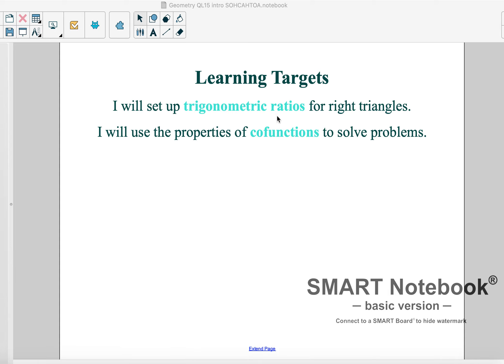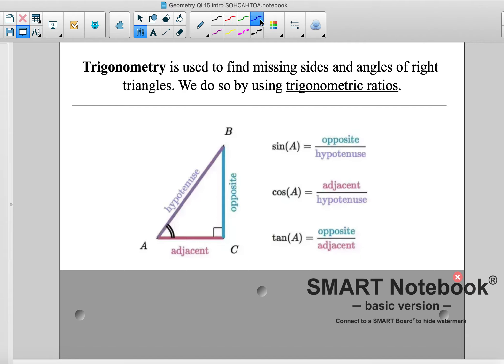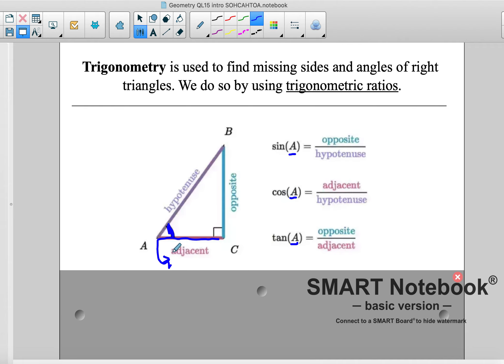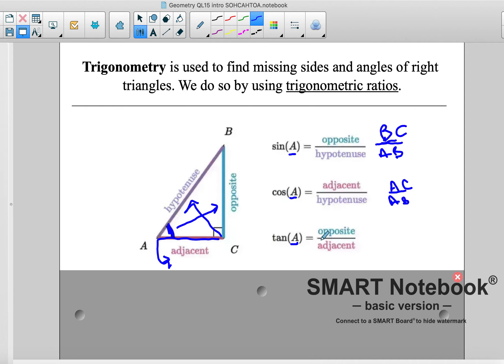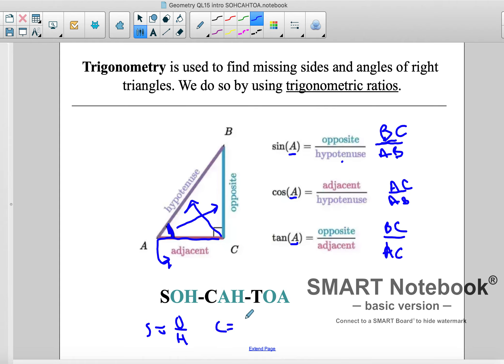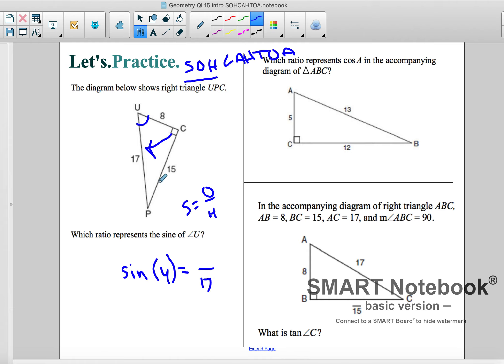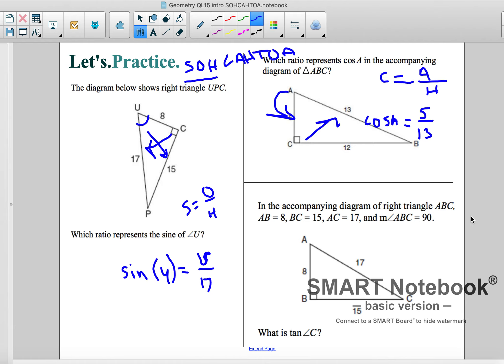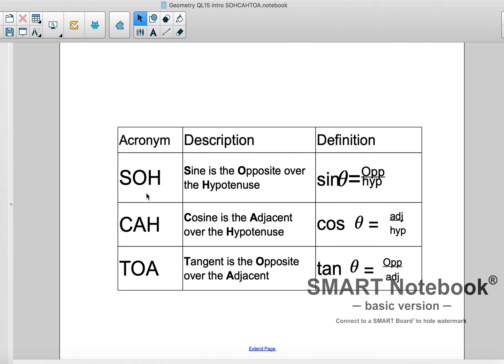Geometry QL15 intro SOHCAHTOA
Learning Targets
I will set up trigonometric ratios for right triangles